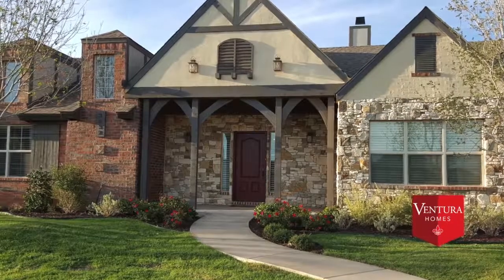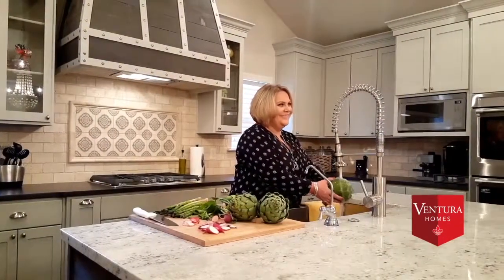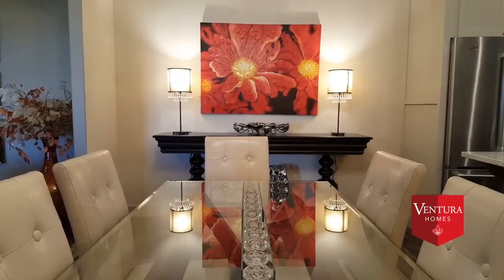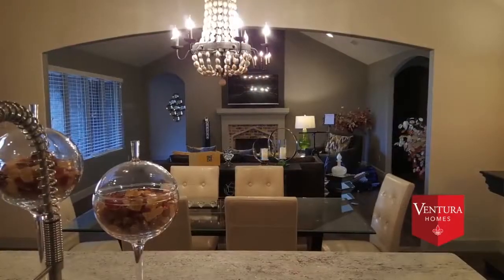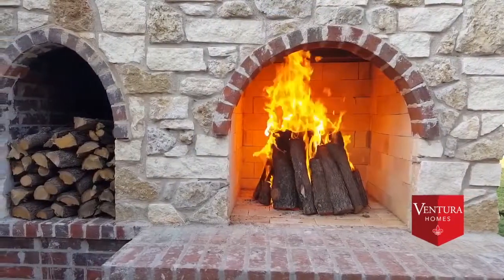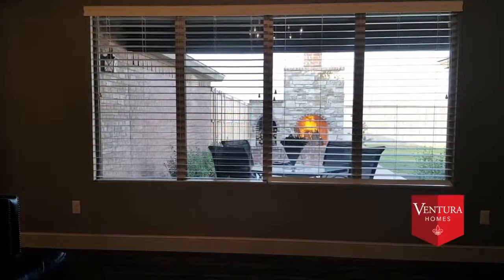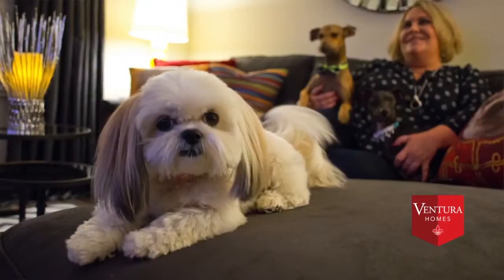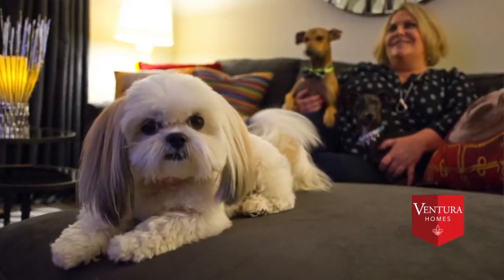Jeana Weatherbee - Client Testimonial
We enjoyed working with Jeana so much that we decided to feature her home on the Builder of Excellence TV show. She was so wonderful to us, so we wanted to share her client testimonial with you all!